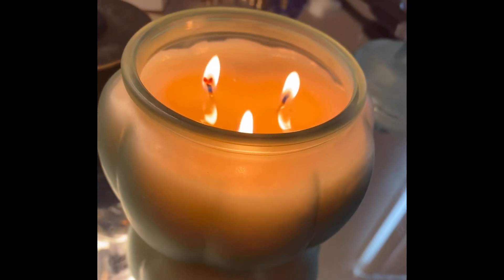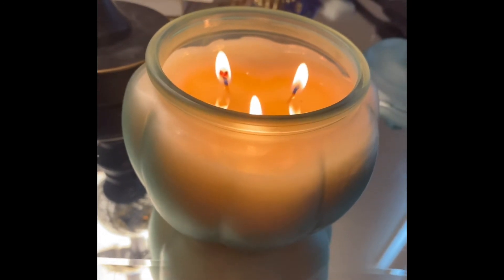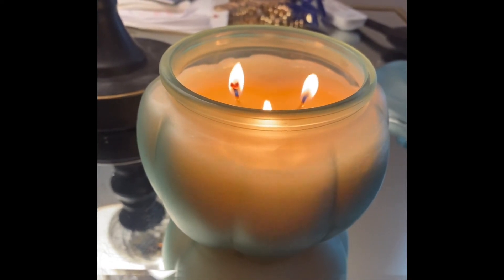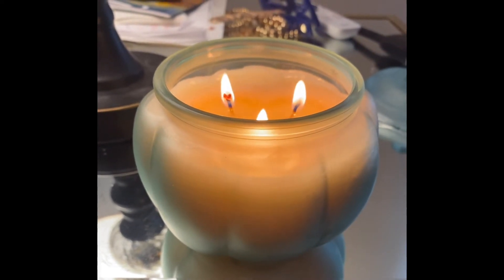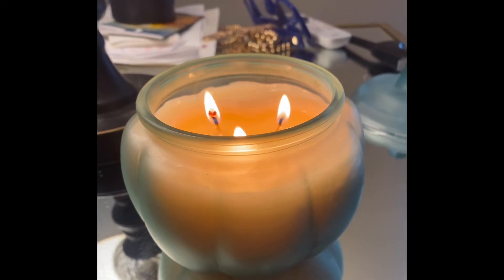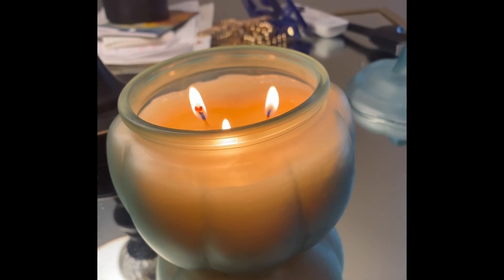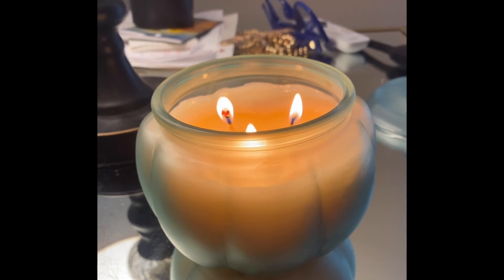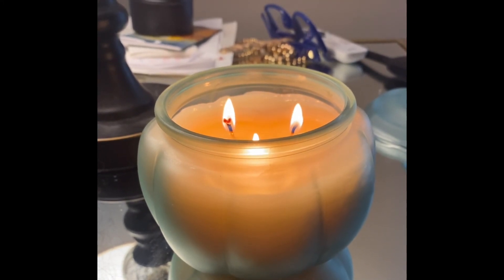Burn Test Chat 💬